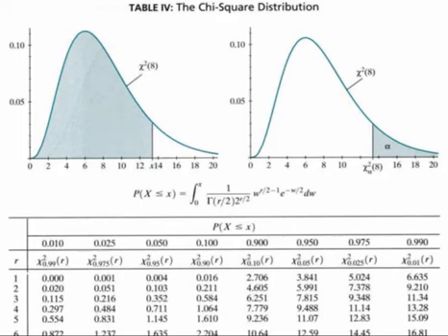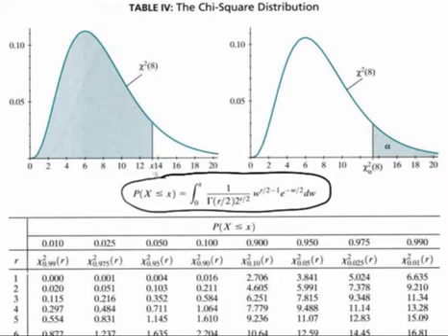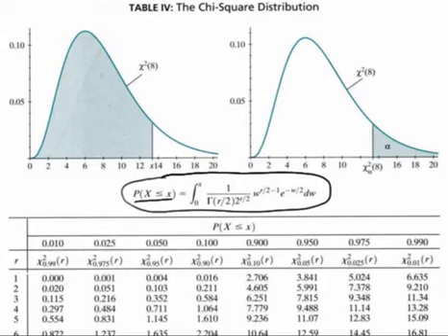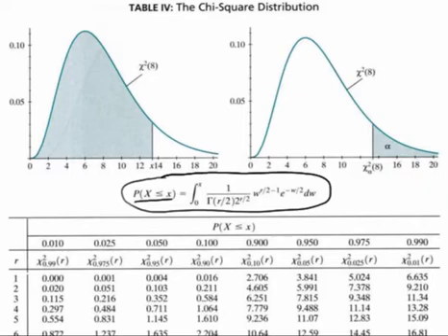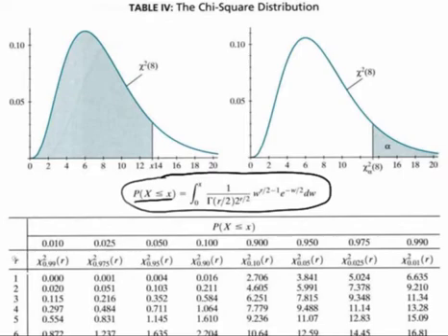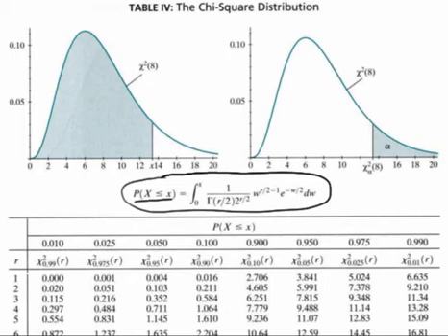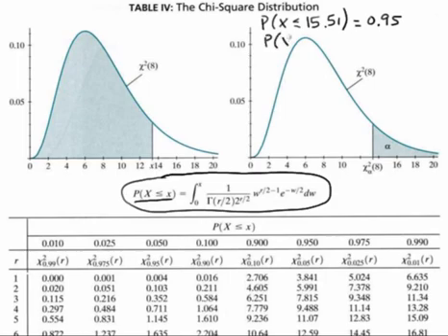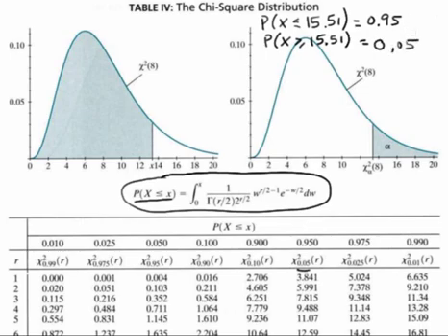Using the Chi-Square tables